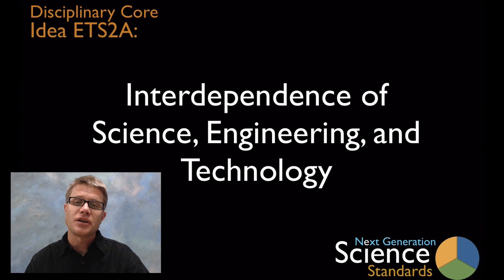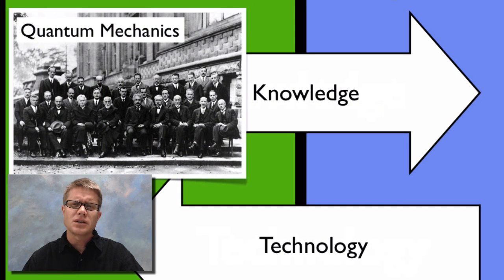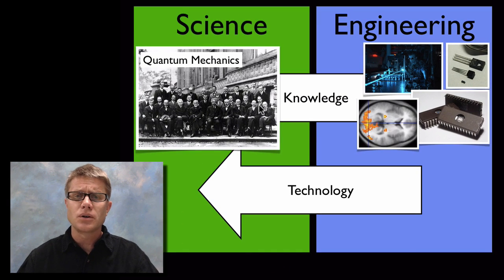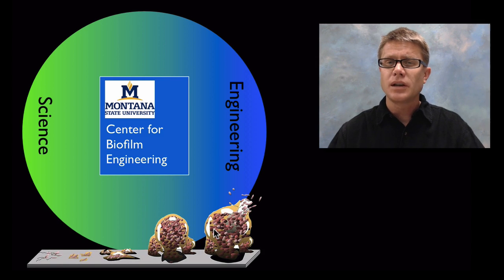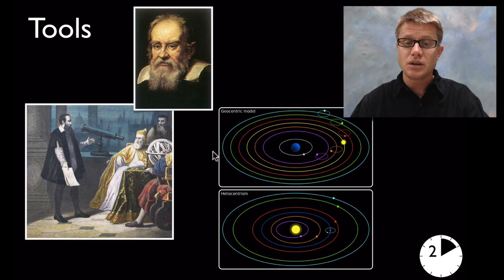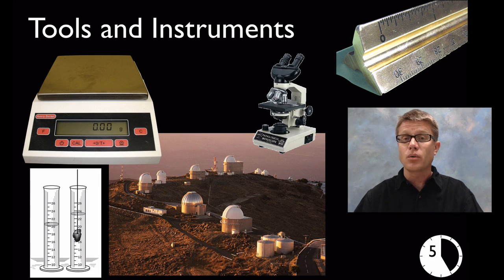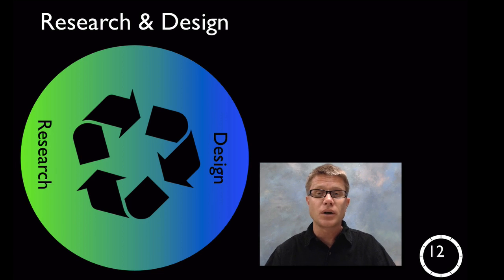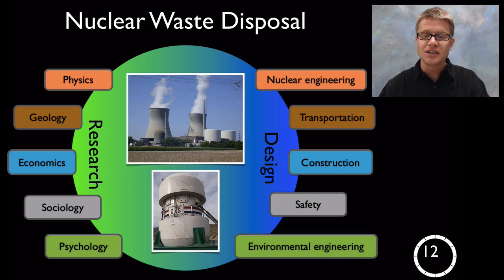ETS2A - Interdependence of Science, Engineering and Technology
In this video Paul Andersen explains how science is dependent upon engineering which is dependent upon science which is dependent up engineering which is dependent upon science which is dependent up engineering which is dependent upon science which is dependent up engineering. . .     A K-12 teaching progression is also included.

24Adrianus, Biofilm jpg: D. Davisderivative work: 5 Stages of Biofilm Development.
Anilbaggan123. English: Precision Made Basic RADICAL Pathological Microscopes Are Designed in Such a Way That a Single Microscope Serves Many Growing Demands Which May Be Placed Upon It. Modern Style, Functional Design, Advanced Engineering and a Wide Variety of Accessories Which Can Be Attached to the Microscopes Have Made the "RMH" Series a Truly Versatile Range of Microscopes., March 25, 2013. Own work.
en.wikipedia, User CatherineMunro on. Deutsch: Ein Dreikantmaßstab Architekten Und Technische Zeichner Aus Messing, March 4, 2006. Taken by Catherine Munro.
"File:ElectrochemCell.png." Wikipedia, the Free Encyclopedia. Accessed July 24, 2013.
"File:FMRI.jpg." Wikipedia, the Free Encyclopedia. Accessed July 24, 2013.
"File:Galileo Donato.jpg." Wikipedia, the Free Encyclopedia. Accessed July 24, 2013.
"File:Galileo-picture.jpg." Wikipedia, the Free Encyclopedia. Accessed July 24, 2013.
"File:Geoz Wb En.svg." Wikipedia, the Free Encyclopedia. Accessed July 24, 2013.
"File:HeLa Cells Stained with Hoechst 33258.jpg." Wikipedia, the Free Encyclopedia. Accessed July 24, 2013.
"File:Klassieren.jpg." Wikipedia, the Free Encyclopedia. Accessed July 24, 2013.
"File:Microchips.jpg." Wikipedia, the Free Encyclopedia. Accessed July 24, 2013.
"File:Military Laser Experiment.jpg." Wikipedia, the Free Encyclopedia. Accessed July 24, 2013.
"File:Nuclear Waste Container 2010 Nevada.jpg." Wikipedia, the Free Encyclopedia. Accessed July 24, 2013.
"File:Old-microscopes.jpg." Wikipedia, the Free Encyclopedia. Accessed July 24, 2013.
"File:Transistorer (croped).jpg." Wikipedia, the Free Encyclopedia. Accessed July 24, 2013.
König, Felix. English: The Gundremmingen Nuclear Power Plant in Germany:, July 31, 2008. Eigenes Werk (own work) - Samsung S750.
Krdan.
Malyszkz, Submerged-and-Displacing png: Michael Malakderivative work: English: Two Graduated Cylinders Containing Water, One with a Rock Submerged in it.Deutsch: Dichtebestimmung Bzw. Volumenbestimmung Durch Die VerdrängungsmethodePortuguês: A Pedra Tem Volume 3.Slovenčina: Dôkaz Archimedovho Zákona, 14:41 (UTC). Submerged-and-Displacing.png.
Pleple2000. English: Electron Microscope Philips EM 400 System PW 6585 in MPI-CBG., January 22, 2011. Own work.
Unknown. English: Montana State University - Bozeman Logo, 2011. Montana State University Creative Services
Zurek, Stan. Electronic (digital) Weighing Scale (laboratory Balance), July 16, 2006. Own work.